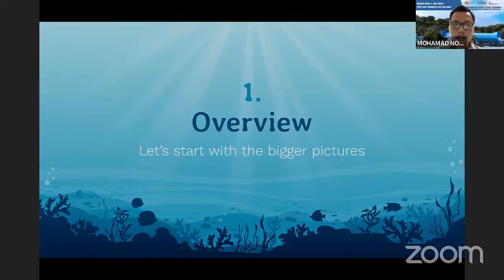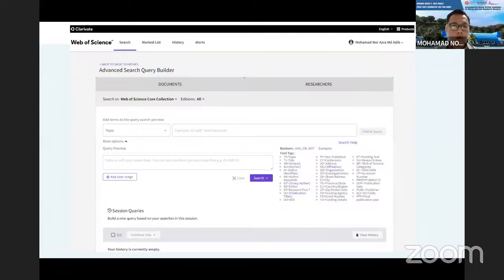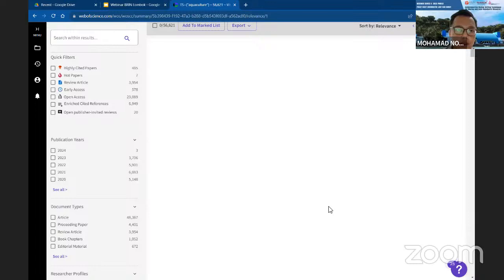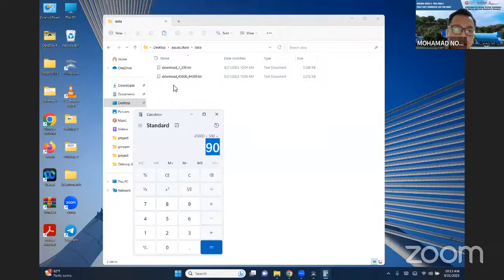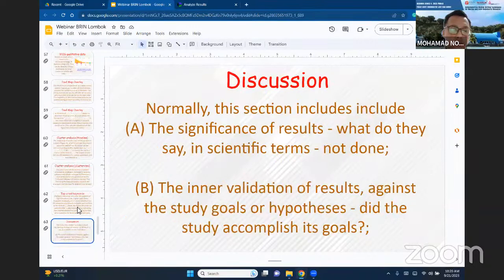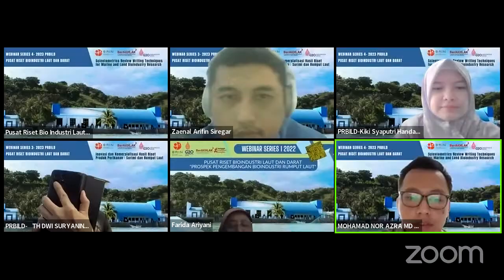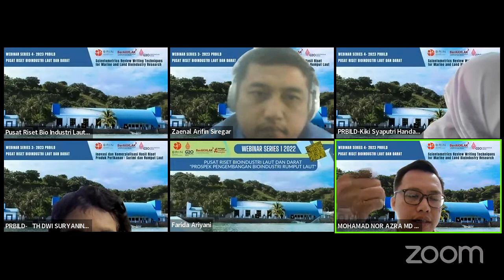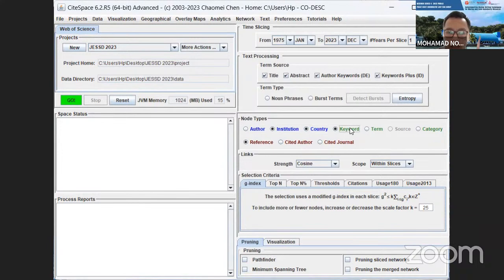Webinar Series 4 PR BILD “Scientometrics Review for Marine and Land Bioindustry Research”